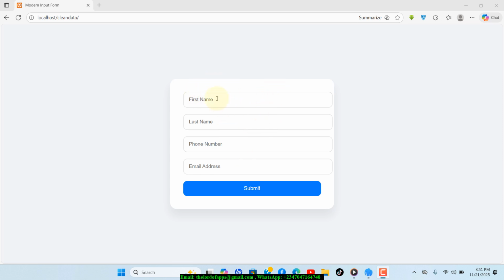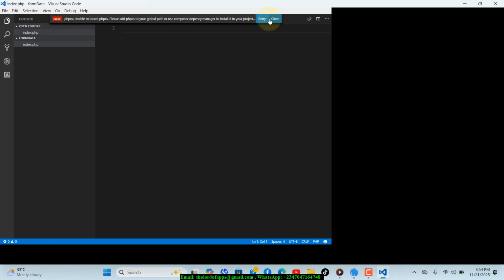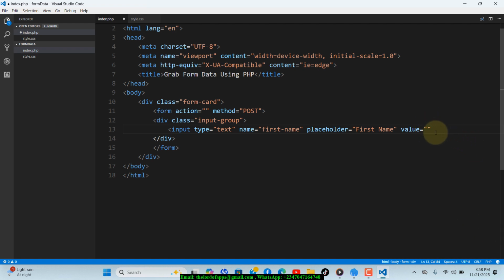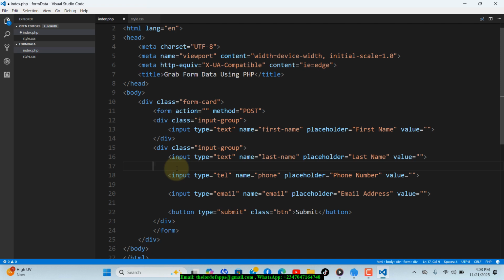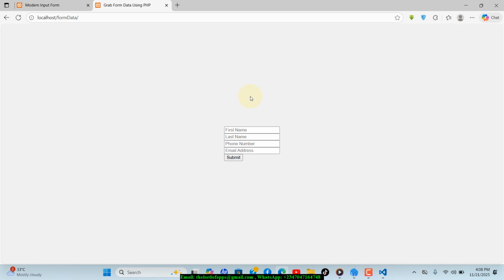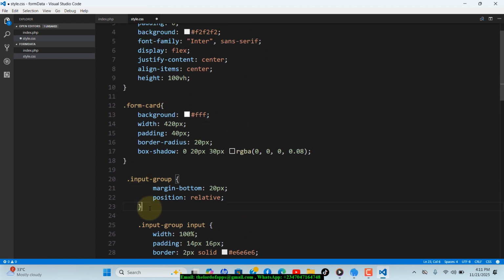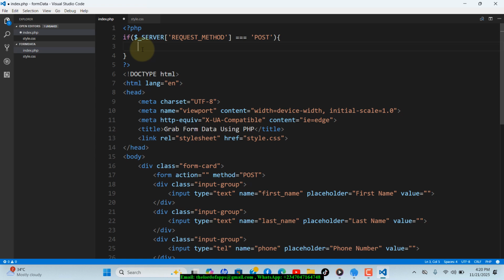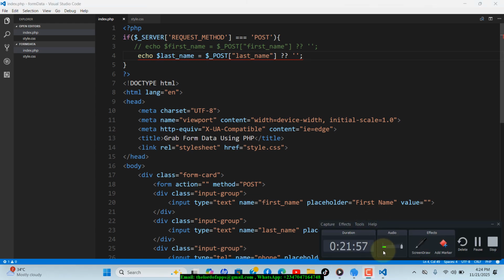Dynamically Grab User Input Data From a Form Using PHP [Part 1]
In this video, we dive into how to dynamically grab user input data from an HTML form using PHP. Whether you're just getting started with backend development or looking to strengthen your PHP fundamentals, this tutorial walks you through the essential steps to capture, process, and display form data the right way.

You'll learn:
✅ How to build a simple HTML form
✅ How to use PHP to capture user input
✅ The difference between GET and POST
✅ How to access form values dynamically
✅ Common mistakes to avoid when handling form data

This is Part 1 of the series, where we focus on understanding the core concepts behind form handling and preparing you for more advanced features later on.

If you're learning PHP or building your first web application, this tutorial will give you the foundation you need.